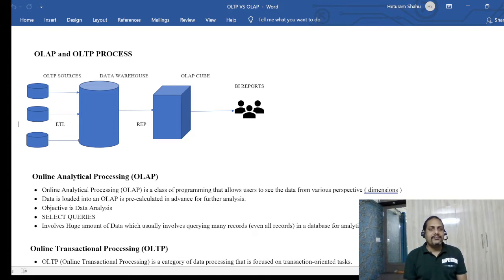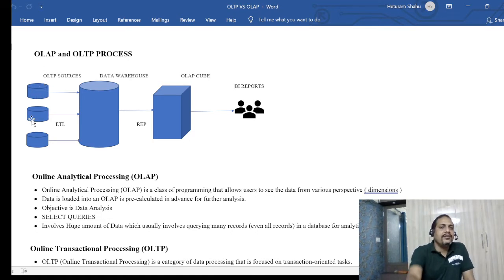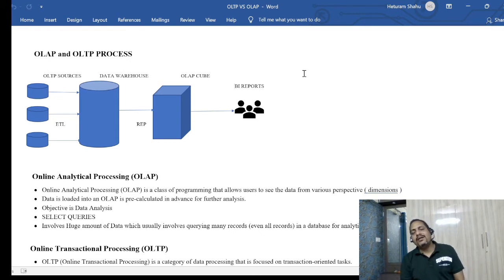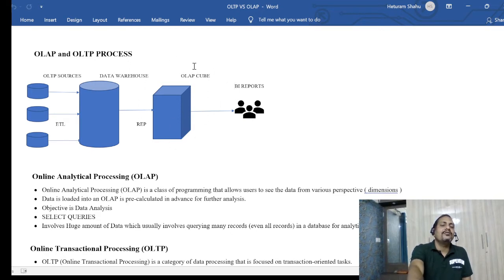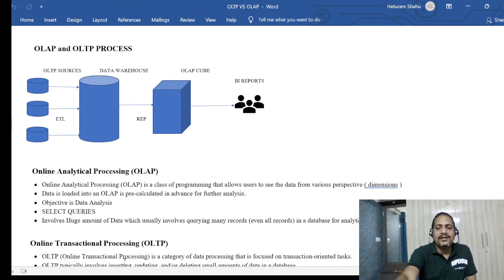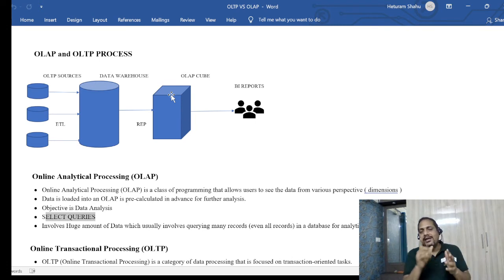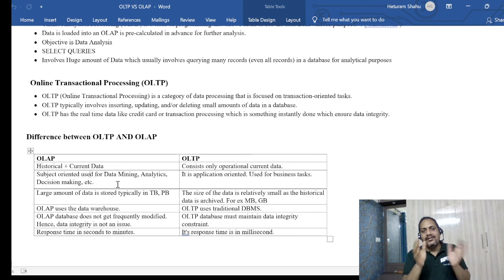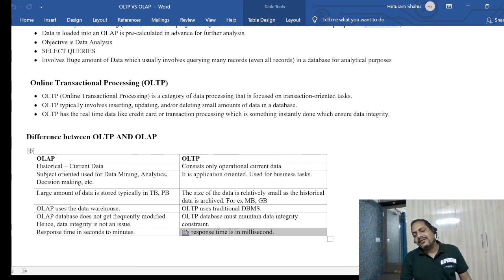Difference between OLTP and OLAP sytems in Data warehouing | OLTP vs OLAP systems in DWH